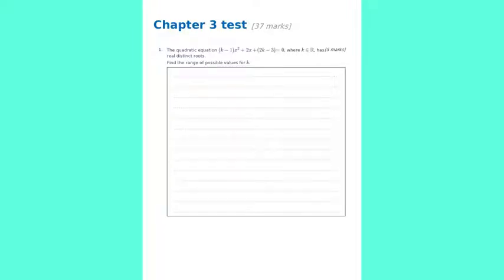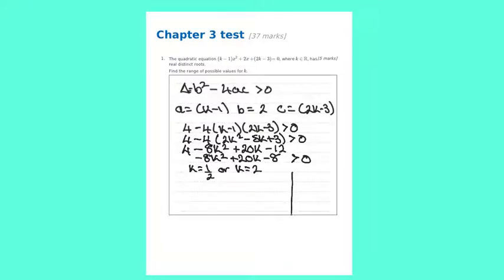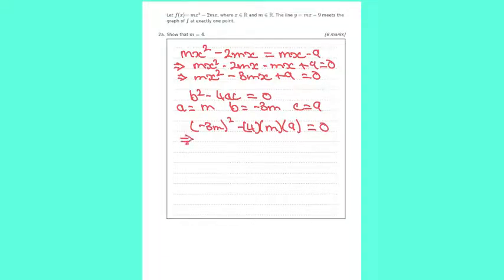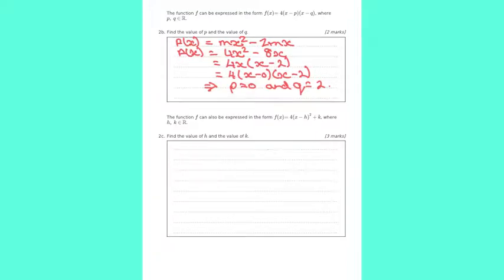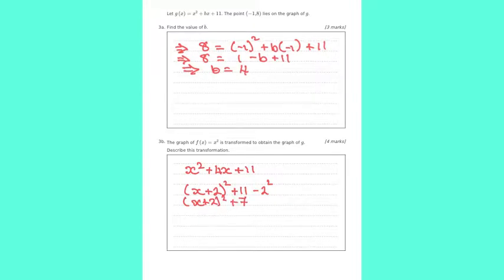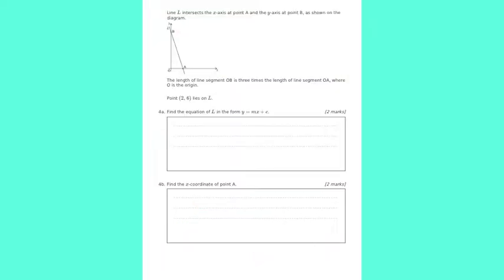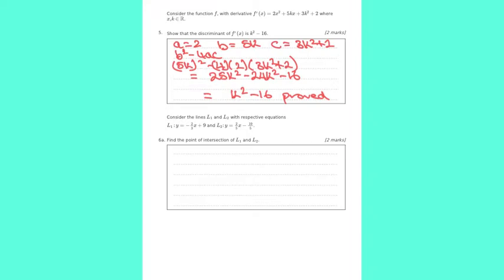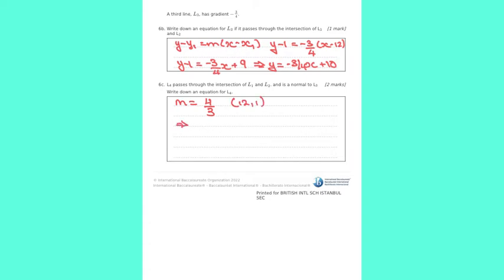Chapter 3 test answers